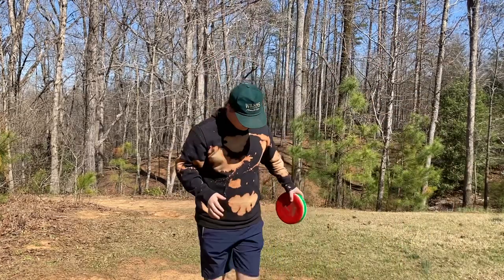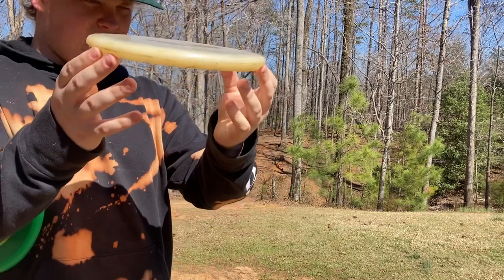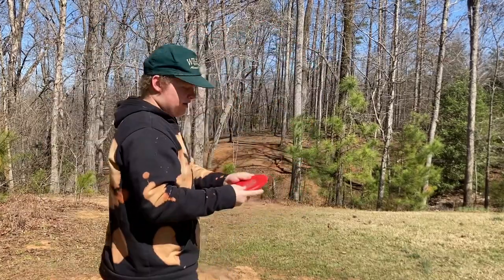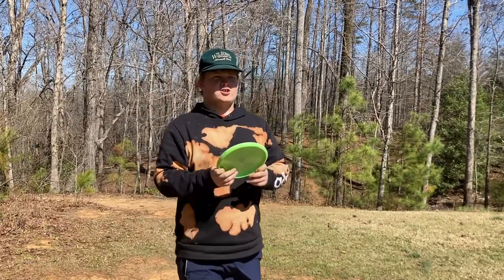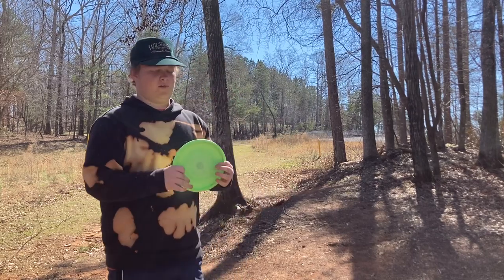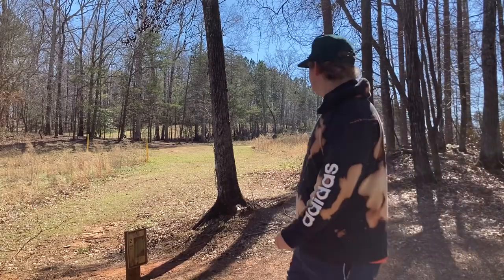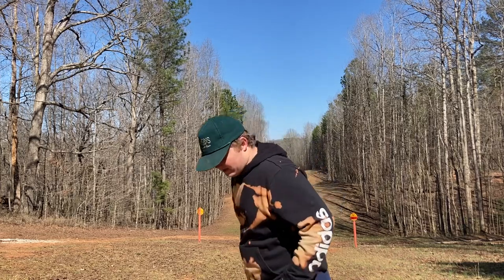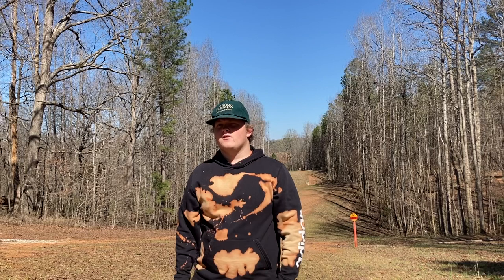Zone Vs Harp Comparison! Which is the better Approach disc?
Thank u guys for watching! In this video i talk about how good the harp and zone both are. I like and bag zone better but it’s all opinionated in this. So i would like to see your guys thoughts in the comments below and say which disc you think is better!?!

Sounds from epidemic sounds